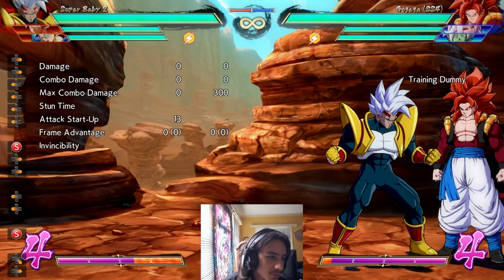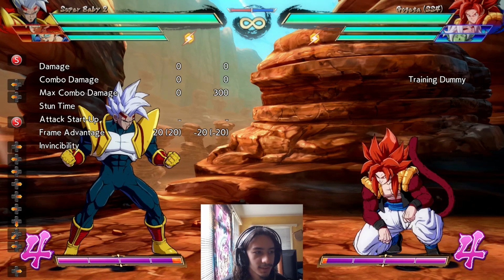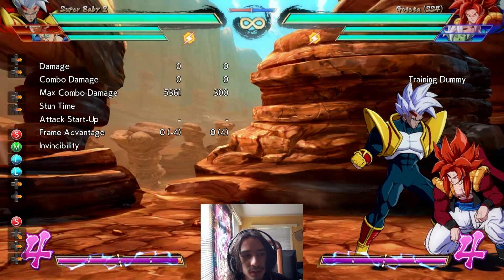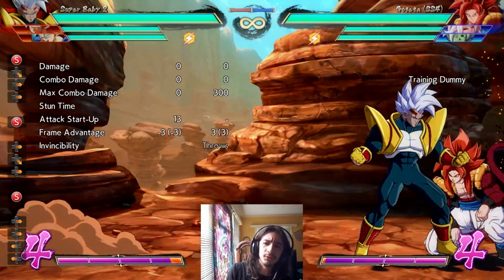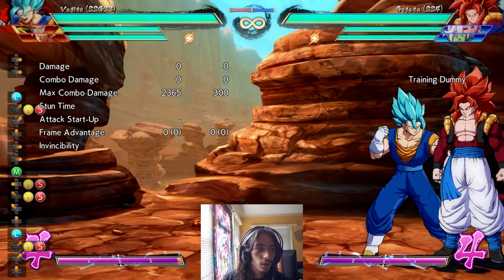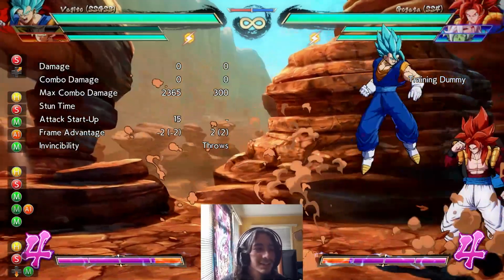How Baby Can Give Every Character Left Rights In The Corner.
That's all there is to it bro.